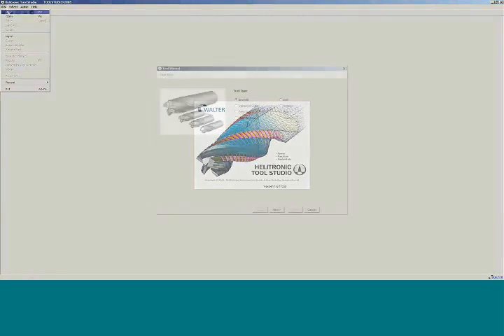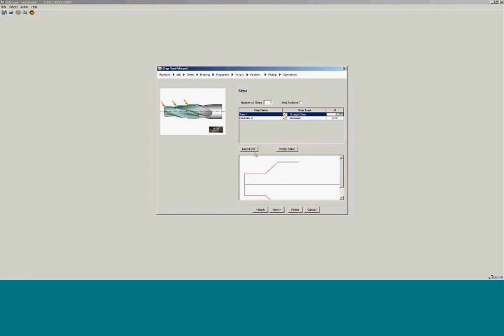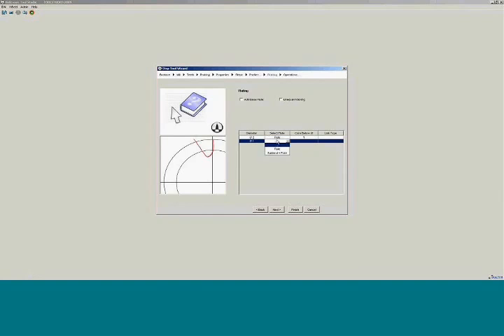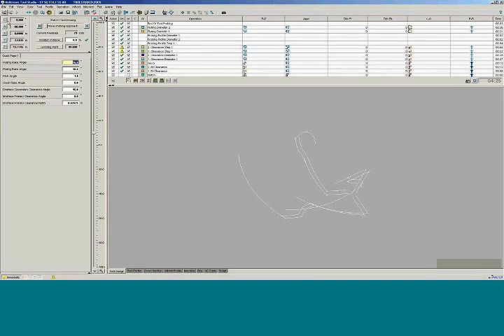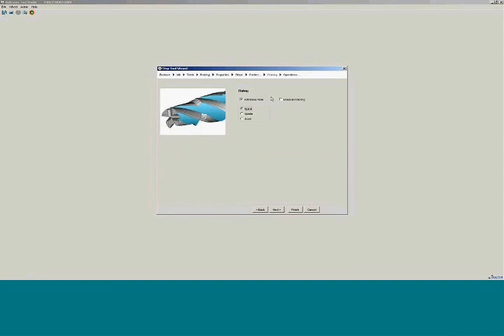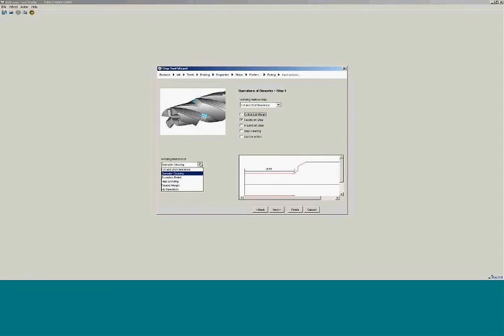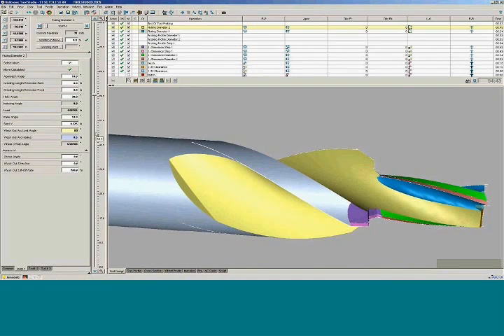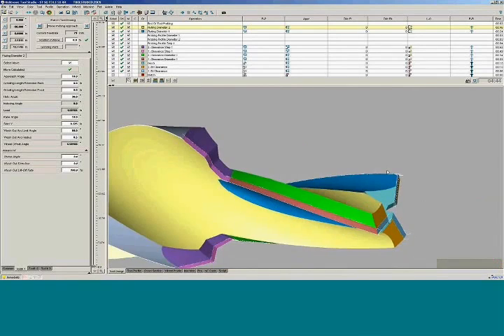CNC Tool Grinder - Software - Walter Tool Studio Step Tool Wizard - CNC Grinder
CNC Tool Grinder - CNC tool grinding software - Walter Helitronic Tool Studio V1.8 Step Tool Wizard

 Tool Grinder - Walter CNC Tool & Cutter Grinders - Helitronic CNC Tool Grinder Simulation Tool Studio Step Tool Wizard Software

Contact at (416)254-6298 for further details.